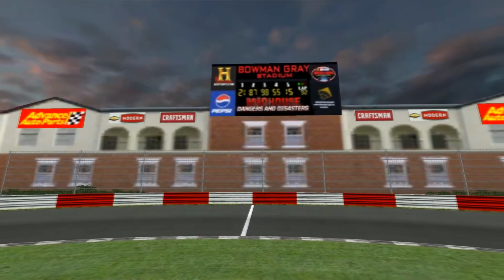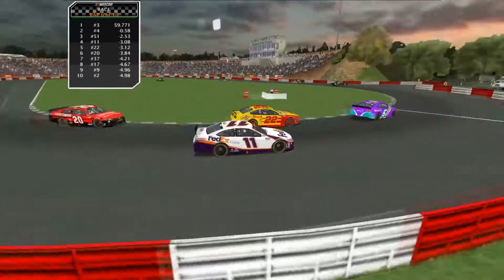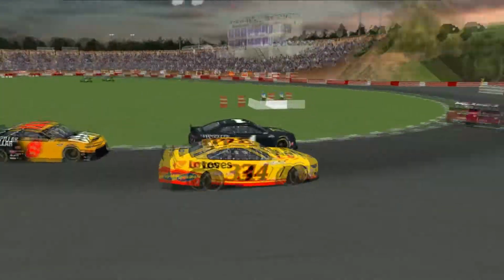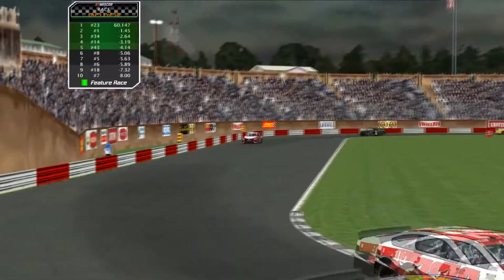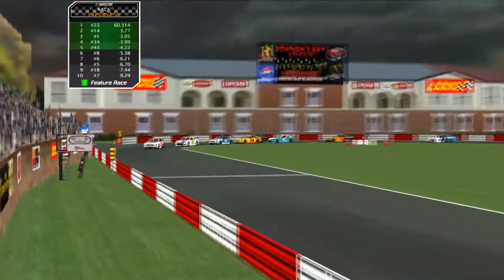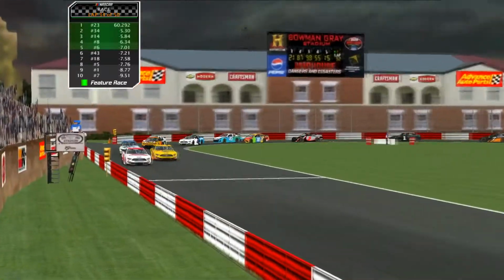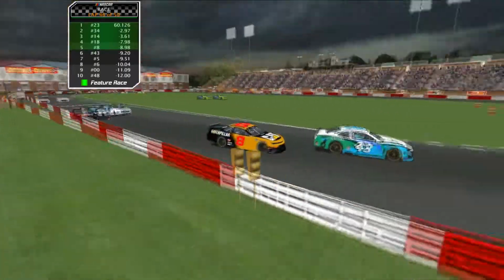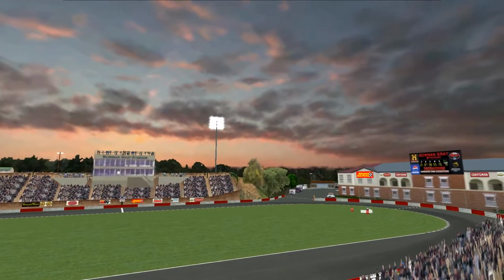Home Track Challenge | Bowman Gray : Qualifiers (Night 2/3 - Race 1/8)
The best 10 from Tuesday line up to determine the pole, and a few big names will try to fight for the remaining few spots in the feature. Two Hendrick cars on the outside looking in, and Kyle Busch will have to come from the back of the B-Main.

Some useful community forums if you're looking into getting into NR2003 :
stunodracing.net